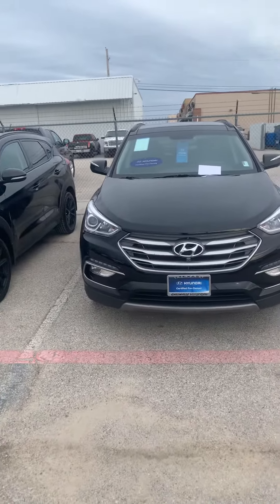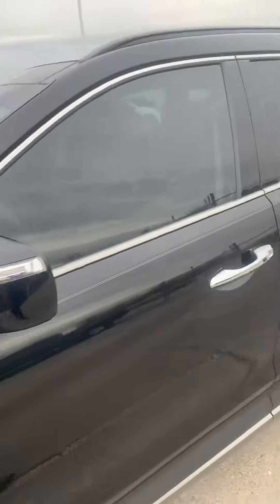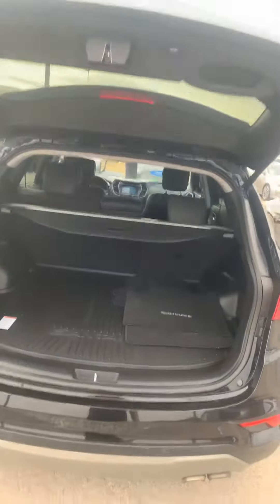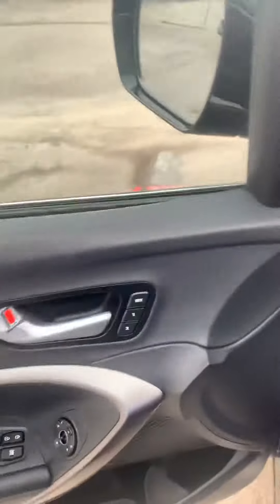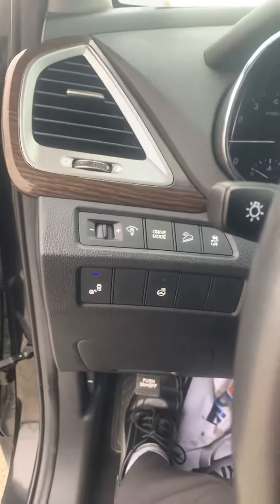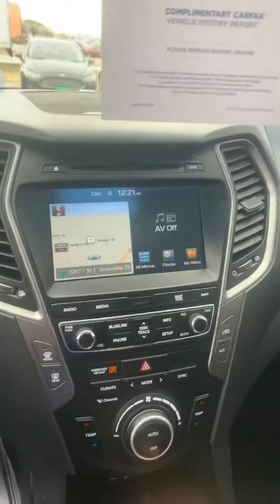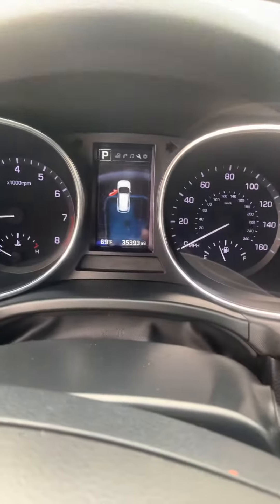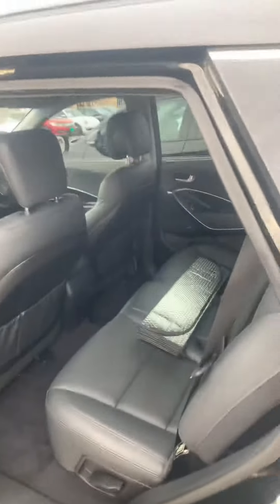2017 SANTA FE SPORT